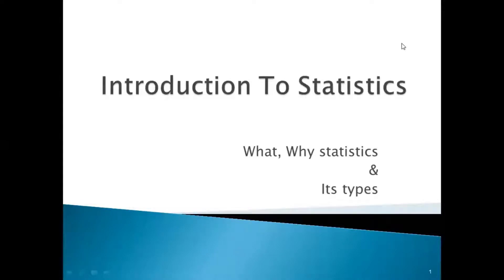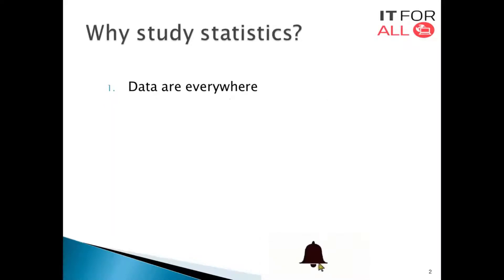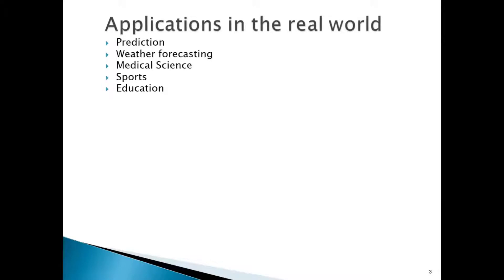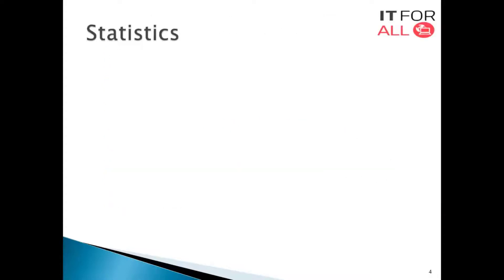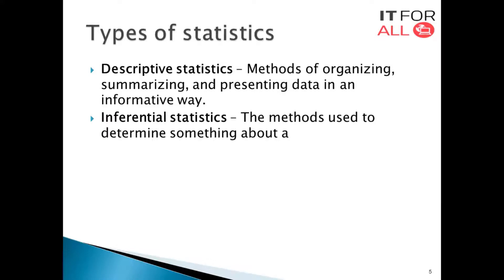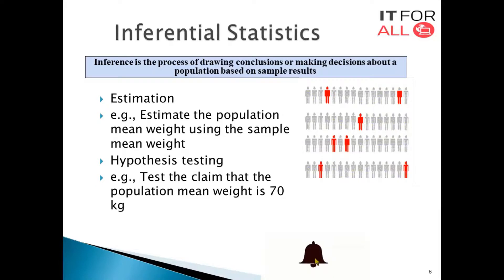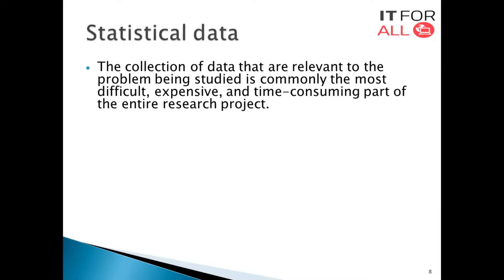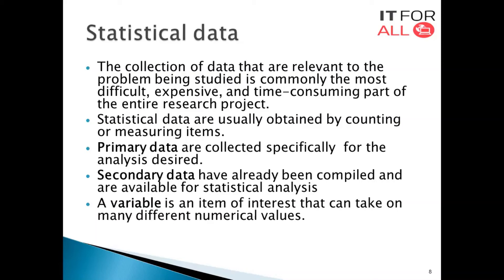What is Statistics|Population|Sample|Descriptive|Inferentia|ITFO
Agenda of the lecture
 Introduction To Statistics
What, Why statistics & Its types
 Why study statistics?
Data are everywhere
Statistical techniques are used to make many decisions that affect our lives
No matter what your career,  you will make professional decisions that involve data. An understanding of statistical methods will help you make these decisions efectively
 Applications in the real world
 Prediction
 Weather forecasting
 Medical Science
 Sports
 Education
 Insurance
 Governance
Application in Computer Science & IT;
 Robotics (Filters, Bayesian networks, present state estimation)
 Machine Learning (e.g.; confidence & tolerance intervals)
 Aerospace (Growth, Decline, accidents etc)
 Data Science (Classification, Hyps testing, Regression, T series)
 Deep Learning
 Statistics
 The science of collectiong, organizing, presenting, analyzing, and interpreting data to assist in making more effective decisions
 Statistical analysis – used to manipulate  summarize, and investigate data, so that useful decision-making information results.
 Types of statistics
 Descriptive statistics – Methods of organizing, summarizing, and presenting data in an informative way.
 Inferential statistics – The methods used to determine something about a population on the basis of a sample.
 Population –The entire set of individuals or objects of interest or the measurements obtained from all individuals or objects of interest.
 Sample – A portion, or part, of the population of interest
 Inferential Statistics, Estimation
 e.g., Estimate the population mean weight using the sample mean weight
 Hypothesis testing, e.g., Test the claim that the population mean weight is 70 kg
 Descriptive Statistics
 Collect data
◦ e.g., Survey
 Present data
◦ e.g., Tables and graphs
 Summarize data
◦ e.g., Sample mean =
 Statistical data
 The collection of data that are relevant to the problem being studied is commonly the most difficult, expensive, and time-consuming part of the entire research project.
 Statistical data are usually obtained by counting or measuring items.
 Primary data are collected specifically  for the analysis desired.
 Secondary data have already been compiled and are available for statistical analysis
 A variable is an item of interest that can take on many different numerical values.
 A constant has a fixed numerical value.

statisticsapplications, use of statistics, statistics use, real life use, use of statistics in computer science, machine learning, robotics, aerospace, prediction,